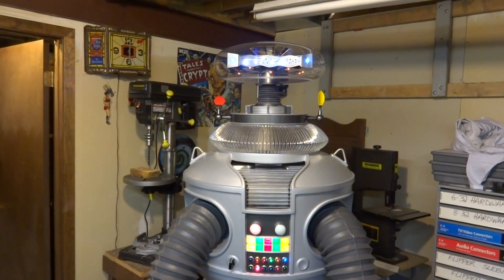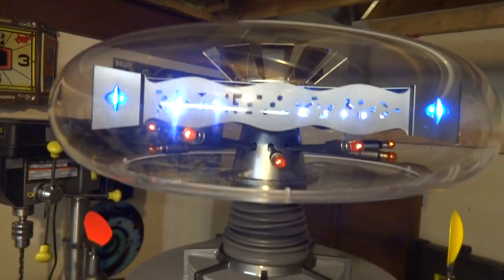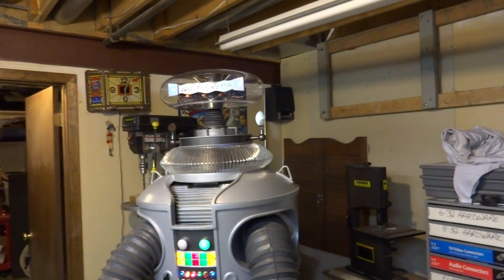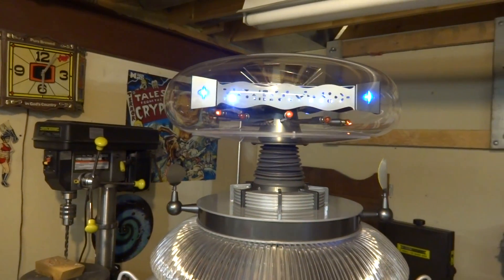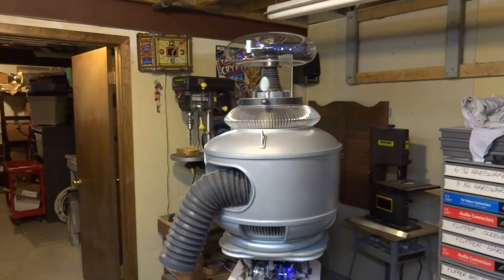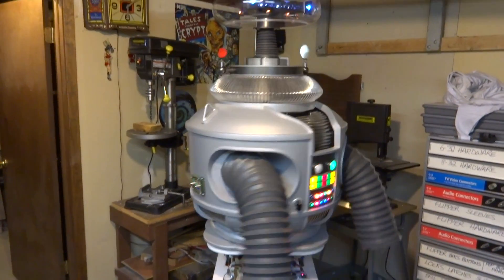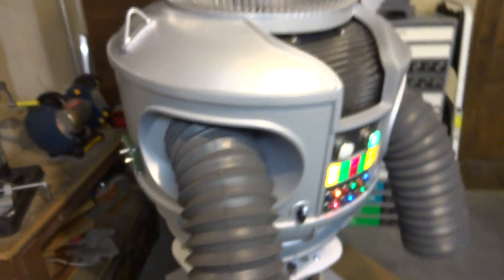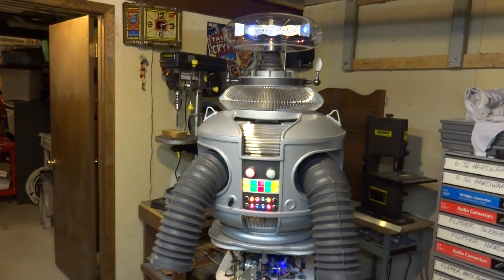B9 Bubble Tour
I've completed the assembly of the bubble and brain of my B9. This is a tour of how it looks and also of most of the basic animation the robot can do. All controlled by 3 EZ Robot control boards. Have fun and enjoy!